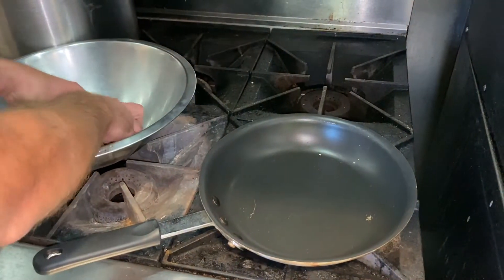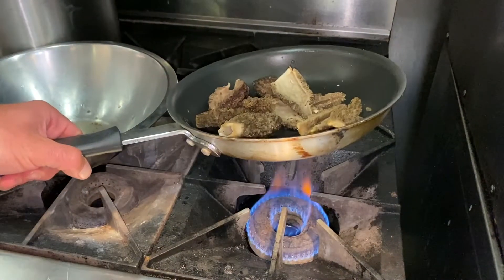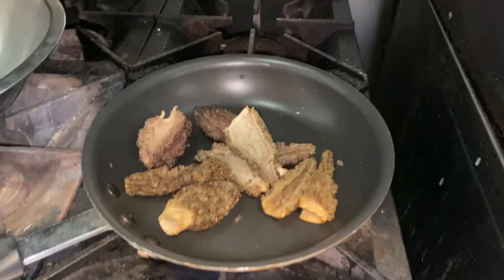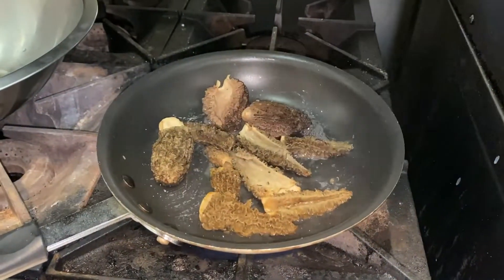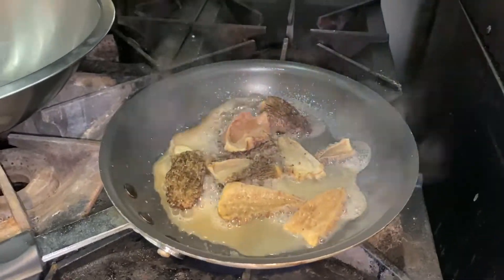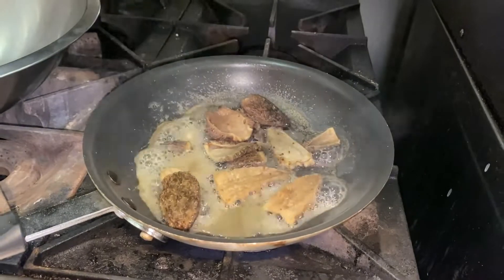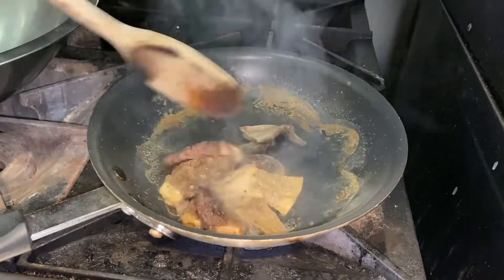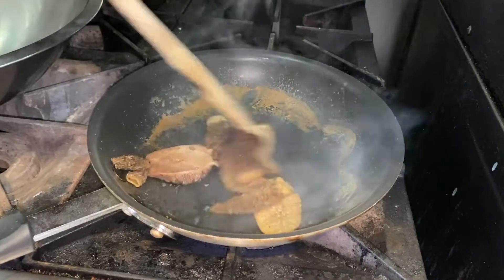How to dry saute wild mushrooms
The dry saute is a really important technique to learn when cooking any wild mushroom. It helps to pull out extra moisture so you're left with the most delicious flavor in all your woodland recipes.